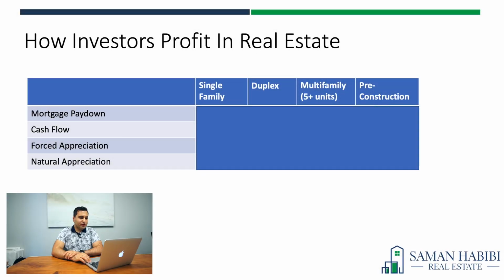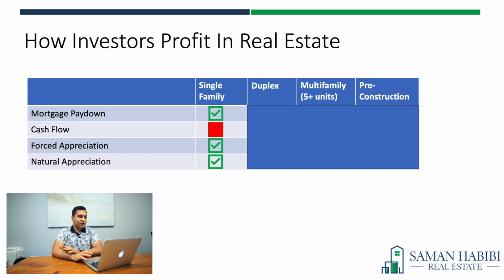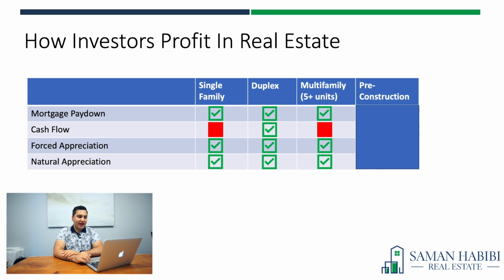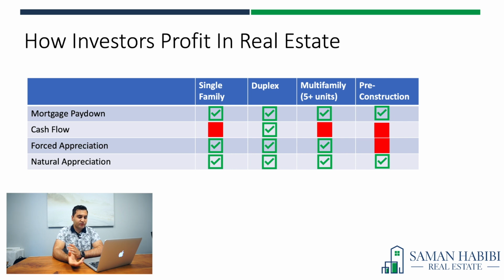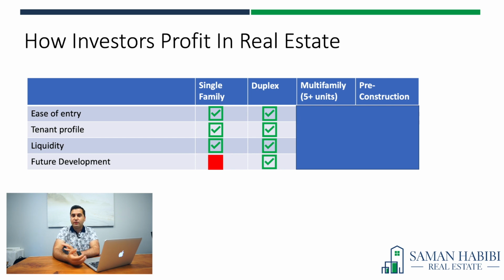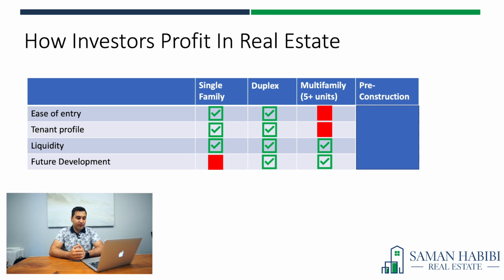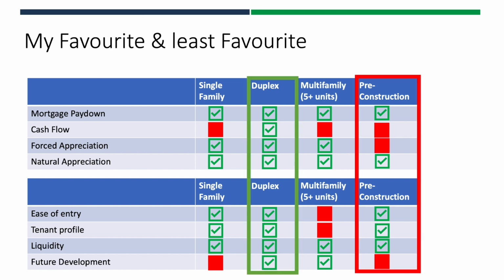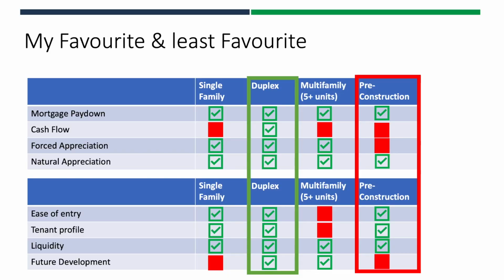Buy THIS to make the best return on your money | Real Estate Investing - Saman Habibi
About Me:

My name is Saman Habibi and I am a CPA, CA and a Real Estate Entrepreneur in Oshawa, ON. My plan is very simple: educate you on the various investment strategies, find you properties that you can invest in, and guide you through the ENTIRE closing process. On this channel, I will show you the projects I am working on and educate you on how you can invest in Real Estate. I began investing in Real Estate at the age of 21 by purchasing a pre-construction development in Whitby, ON. Since then, I have repositioned from purchasing single-family properties to two units or more.

I am also a full-time real estate agent with Right At Home Realty Inc., Brokerage.
Saman Habibi, CPA, CA
Investor Focused Real Estate
Right At Home Realty Inc.